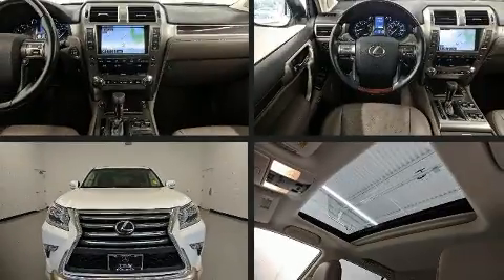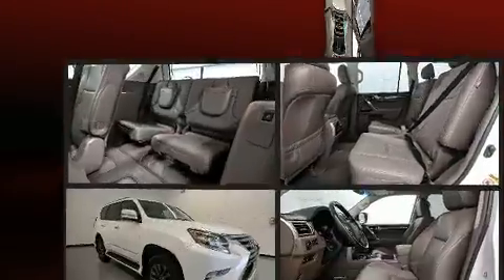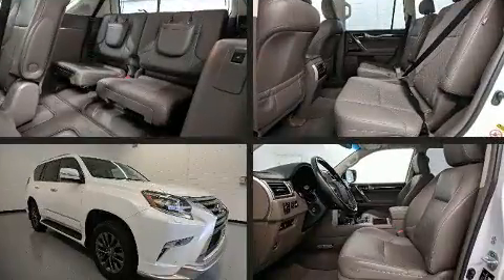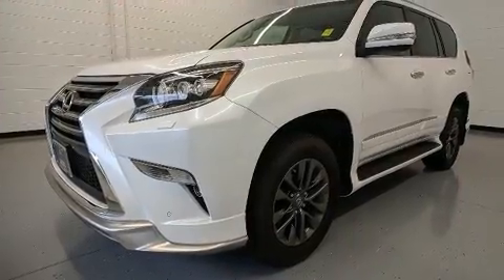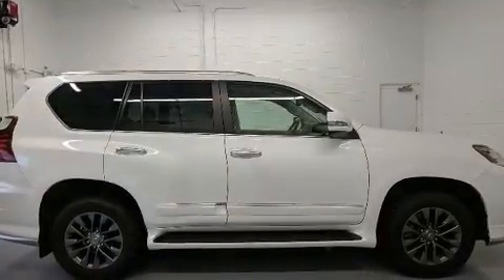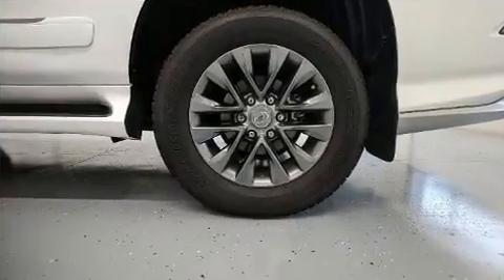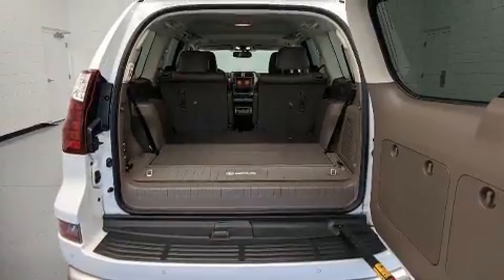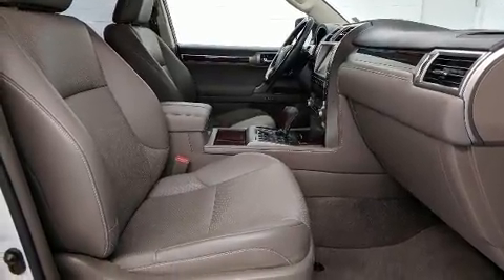2017 Lexus GX 460 in Baltimore, MD 21228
Load your family into the 2017 Lexus GX 460. A 4.6 liter V-8 engine pairs with a sophisticated 6 speed automatic transmission, and load leveling rear suspension maintains a comfortable ride. Well tuned suspension and stability control deliver a spirited, yet composed, ride and drive Lexus prioritized handling and performance with features such as: an automatic dimming rear-view mirror, front bucket seats, a headlight cleaning system, illuminated running boards, heated steering wheel, cruise control, and a blind spot monitoring system. Rear passengers enjoy the seat heating functionality, keeping them warm during the winter months. Third row seats provide an even greater maximum passenger capacity. For drivers who enjoy the natural environment, a power moon roof allows an infusion of fresh air. In the event of a rollover collision, side curtain airbags provide additional protection for outboard seated passengers. Our knowledgeable sales staff is available to answer any questions that you might have. They'll work with you to find the right vehicle at a price you can afford.